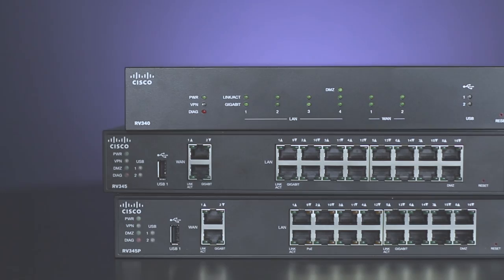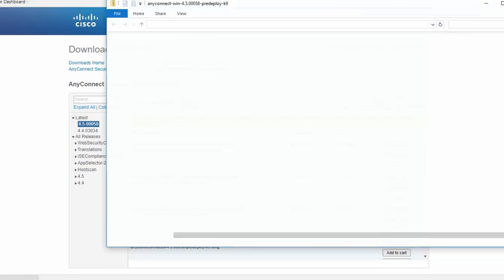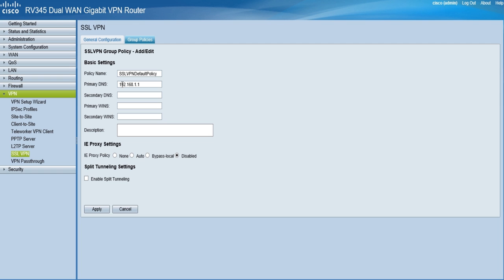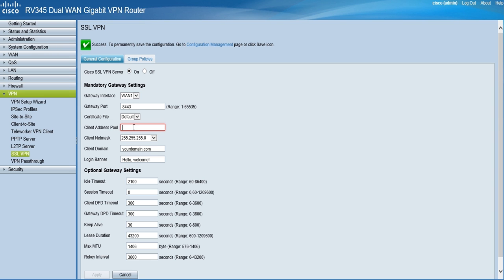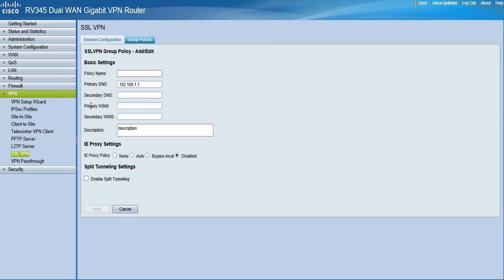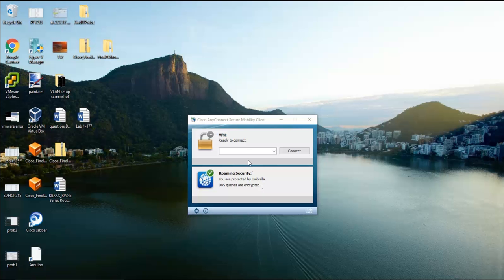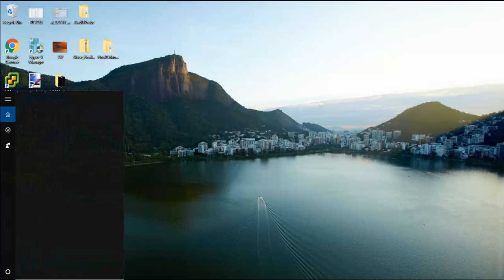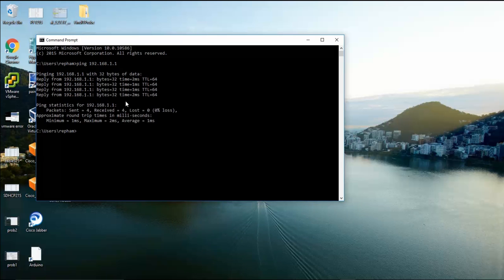Cisco AnyConnect for the RV340/RV345/RV345P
See how to configure and connect to your VPN using Cisco AnyConnect Secure Mobility Client on the RV340, RV345, and RV345P.